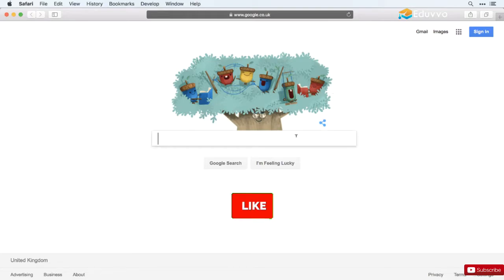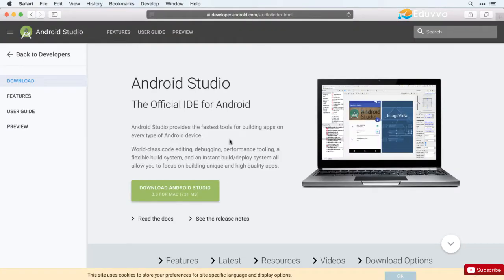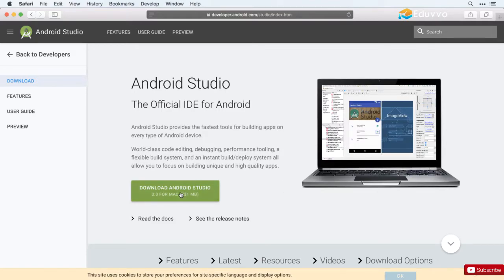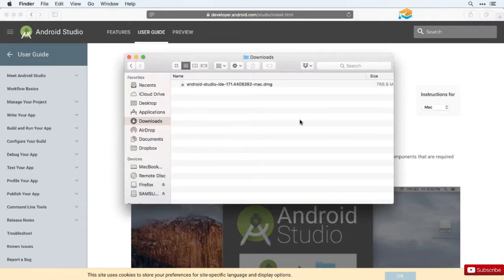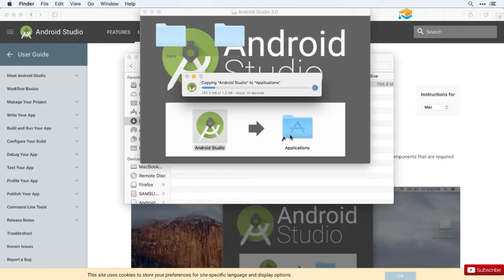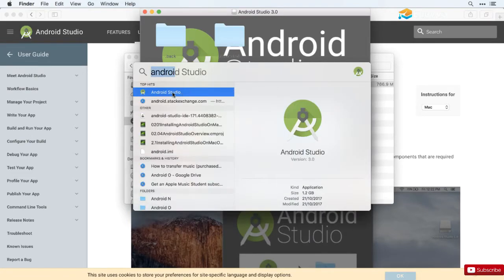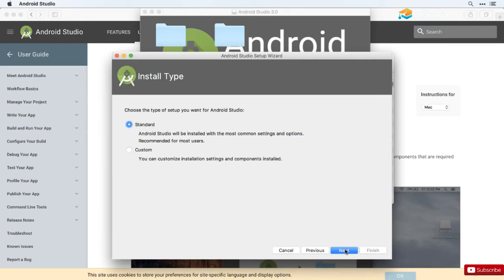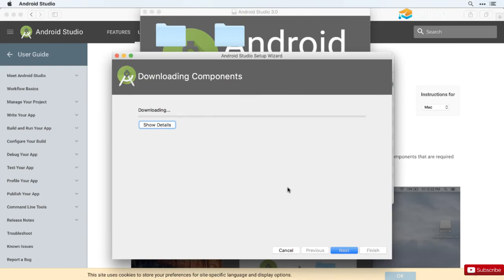Installing Android Studio On MacOS || How to Install Android Studio on Mac | android studio tutorial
In this video we will see How to Install Android Studio on MacoS. Installing Android Studio on Windows is very easy. To install Android Studio on your Mac we need to download Android Studio .dmg file.
Android Studio provides the fastest tools for building apps on every type of Android device. Download Not Available. Your current device is not supported.
Android Studio provides a unified environment where you can build apps for Android phones, tablets, Android Wear, Android TV, and Android Auto. Structured code modules allow you to divide your project into units of functionality that you can independently build, test, and debug.
Android Studio is one and only official IDE for Android, so if you are a beginner, it's a better for you to start using it, so later, you don't need to migrate your apps and projects from other IDE's. Also, Eclipse are no longer supported, so you should use Android Studio anyway.